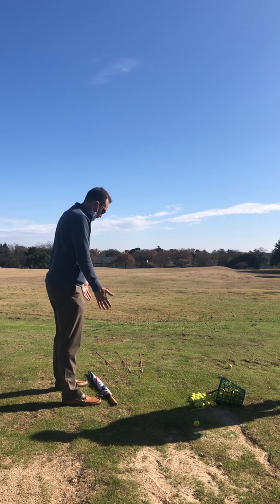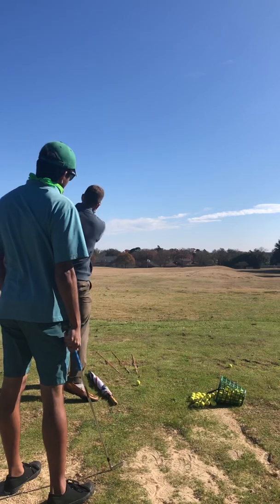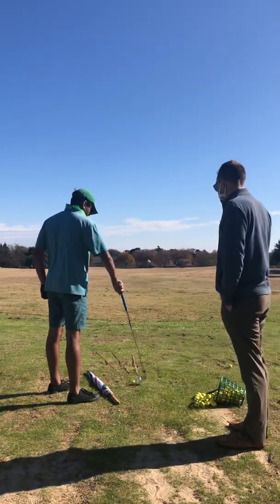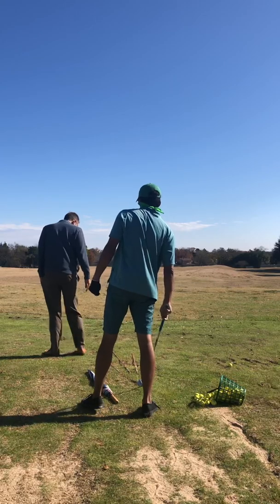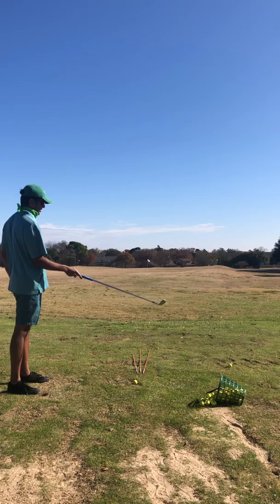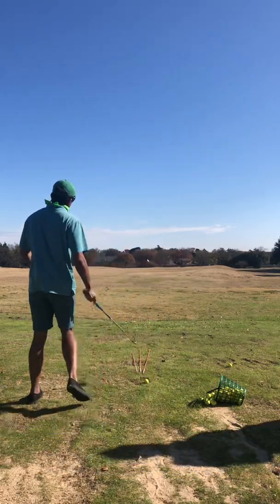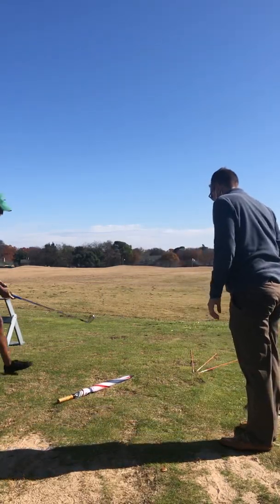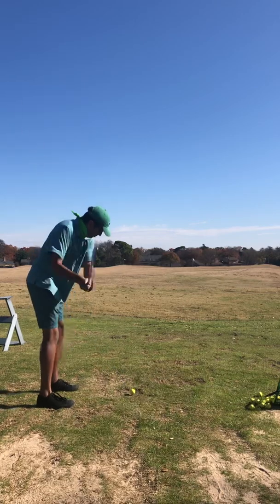How to Hit a Fade and a Draw with the SAME Golf Swing - Akash Golf Lesson 2 - Clay Wonnell Golf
In this lesson I worked with Akash on how to hit a controlled fade shot by adjusting his set up. I believe this video will help golfers understand how to adjust your set up in order to produce your intended shot shape whether it be from left to right or right to left. The beauty of this style is you can swing your same swing and produce different curvature with minimal effort. You might’ve found this video if you were looking for how to hit a fade how to hit a draw how to hook the golf ball how to slice the golf ball golf club of Dallas How to hit a golf ball straight.